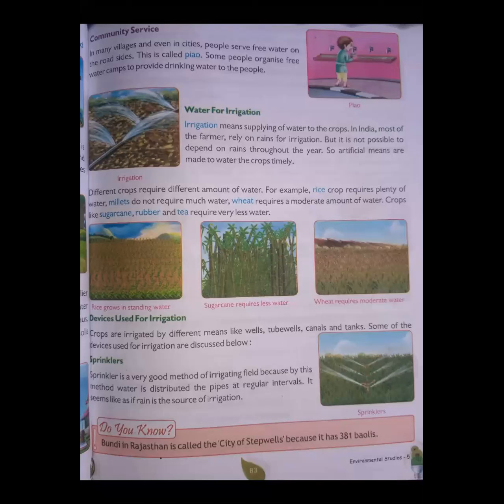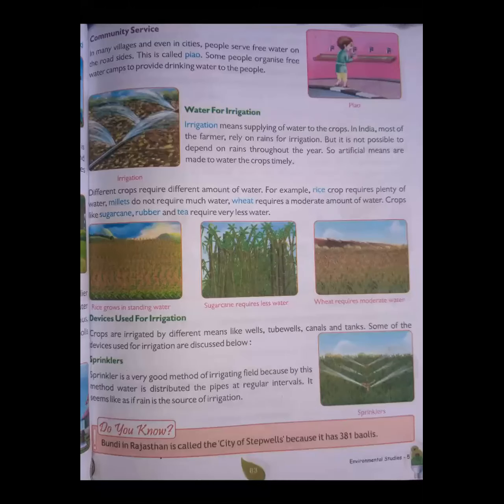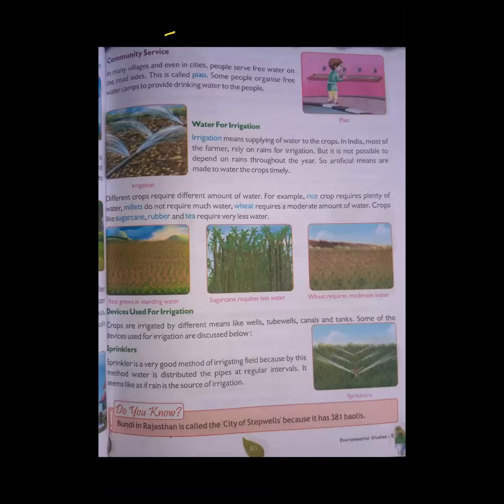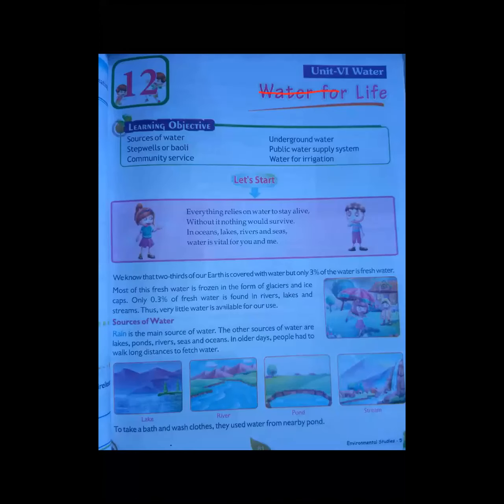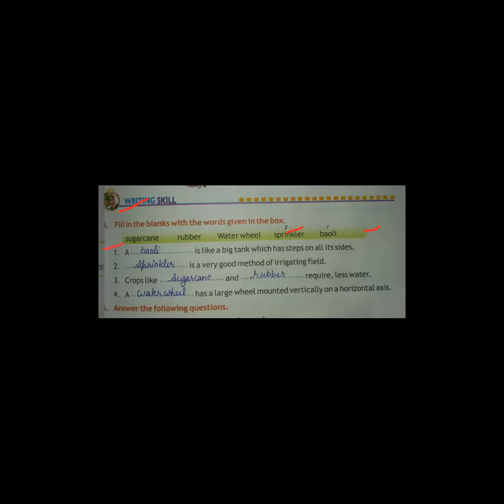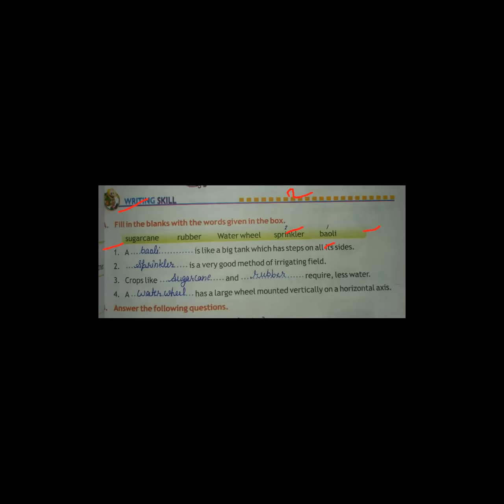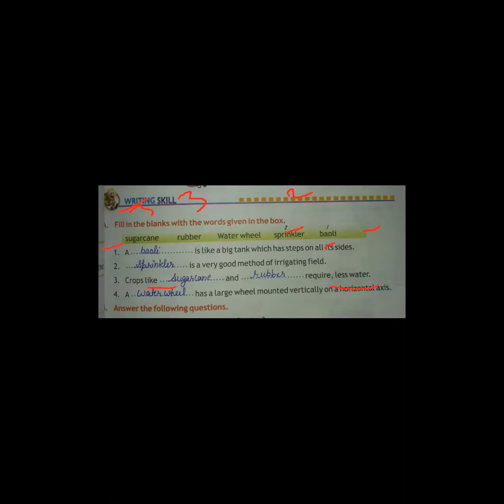CLASS V (EVS) LESSON 12 PART 1